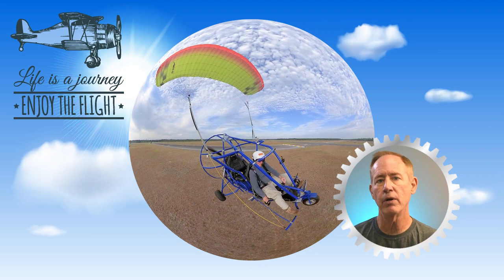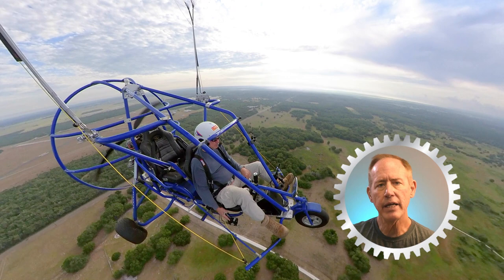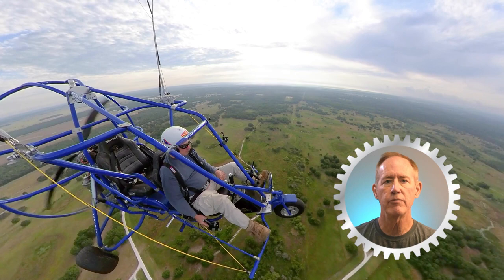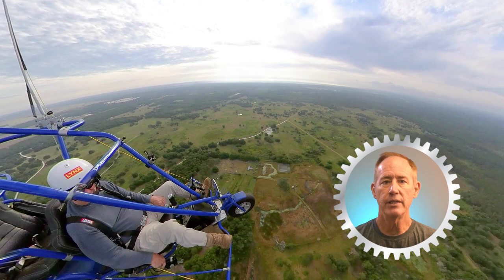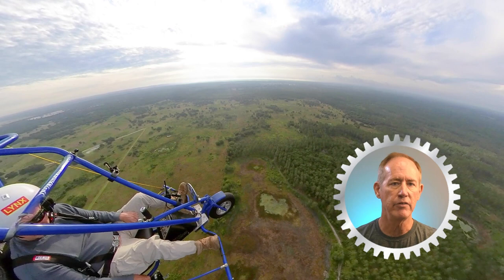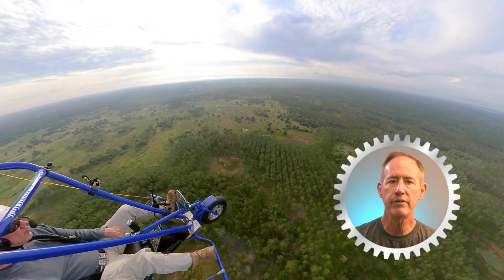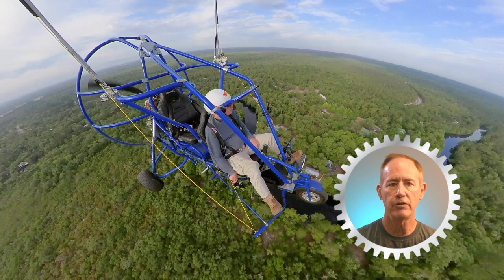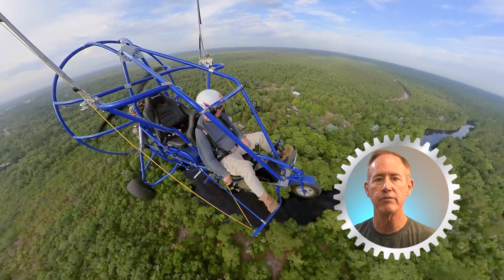Prop Strike on a Powered Parachute or a Powered Paraglider. | Sudden Engine Stoppage PPC or PPG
In aviation, a propeller strike, or prop strike, is an accident in which an aircraft's propeller contacts any object and is forcibly stopped or slowed. This happens more often to powered parachutes and paramotors than it happens to almost any other kind of aircraft out there.

This is because both sports are using big, floppy fabric wings and risers that occasionally find themselves in the way of a spinning propellor. Both aircraft have prop cages or fan guards to prevent that from happening. But perversely, sometimes the pull of a wing to one side manages to pull on and deform the cages enough to involve them in the noise and mayhem of a sudden stop.

In this video we talk about how Rotax defines a propeller strike, offer some specific things that relate to powered parachutes and powered powered paragliders, and the actions to take if a propeller strike happens to you.